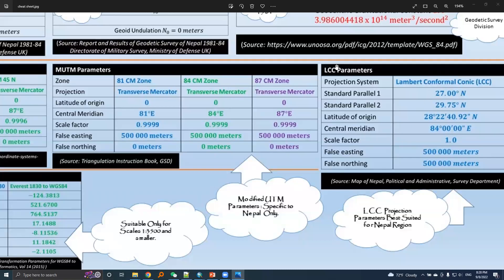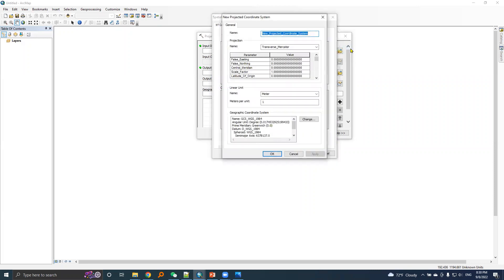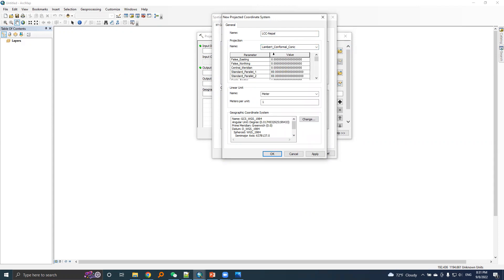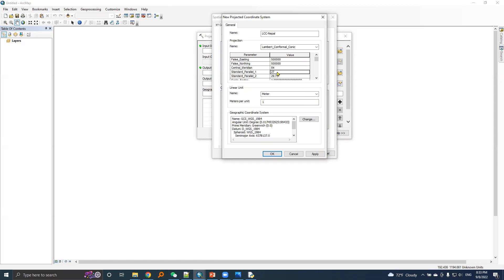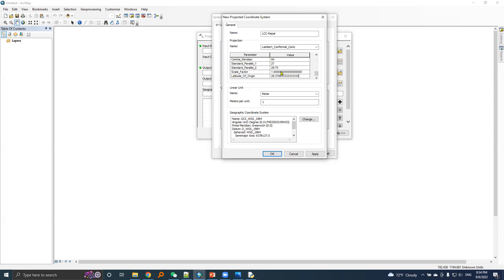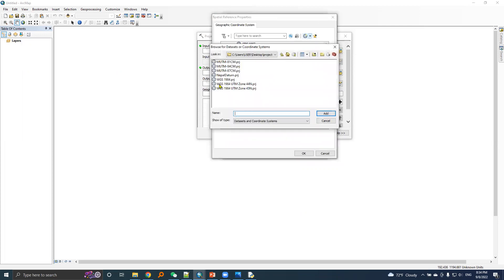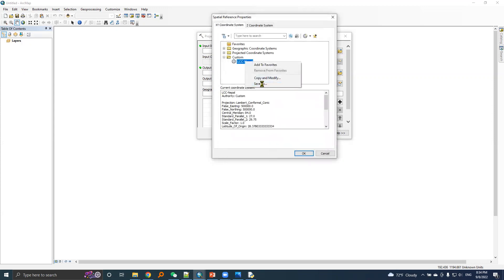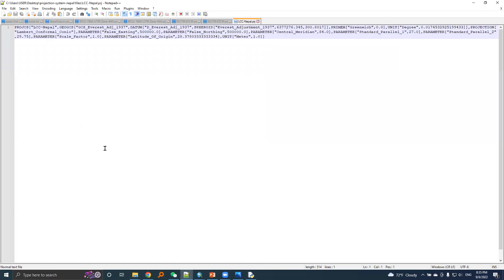Creating Projection File (.prj) for LCC for Nepal Region - 12/18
One of the constituent file of shapefile format is .prj file.  This file stores information about coordinates system both geographic coordinate system and projected coordinate system. In this video, .prj file is created for LCC projection.